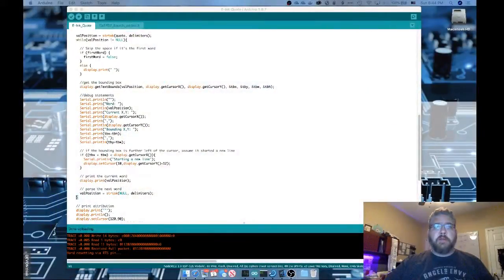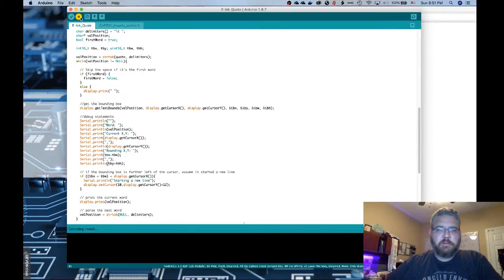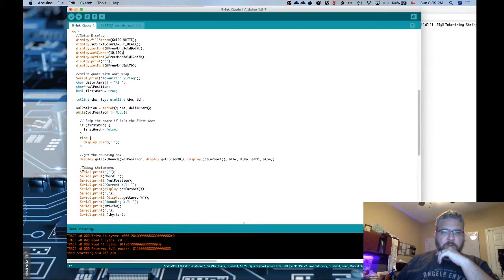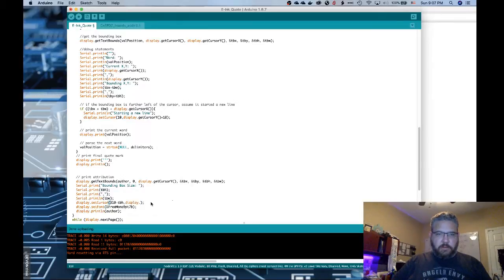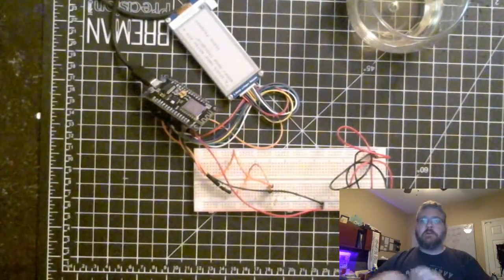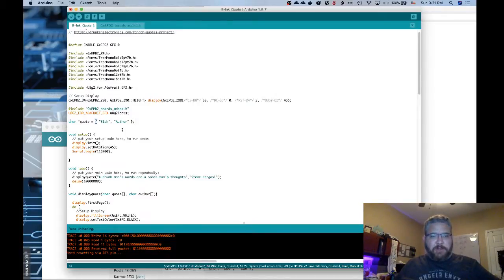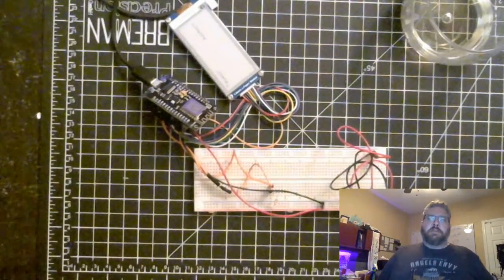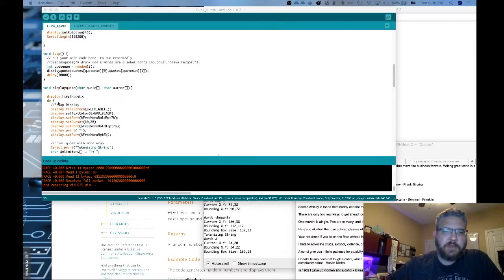Drunken Electronics Live Stream - E Quotes Coding Adventure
I'm working on coding up the necessary software to run my e-ink / e-paper quote project. I thought it would be fun to live stream so you can see my horrendous coding workflow (lots of google). I'm using a NodeMCU and Waveshare 2.9" E-Paper display to statically display random quotes. This livestream covers displaying text and implementing word wrapping using the GxEPD2 library